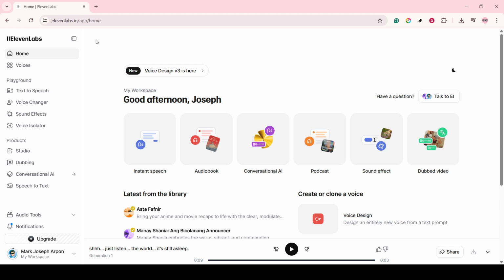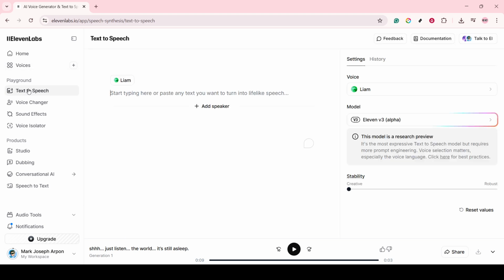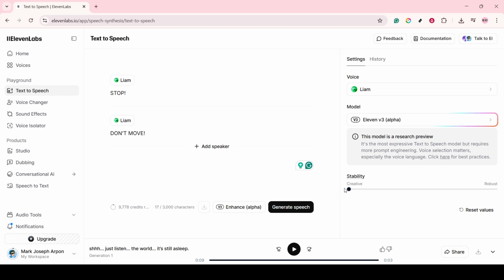How To Make Your Ai Shout Using Elevenlabs [2025 Easy Guide]